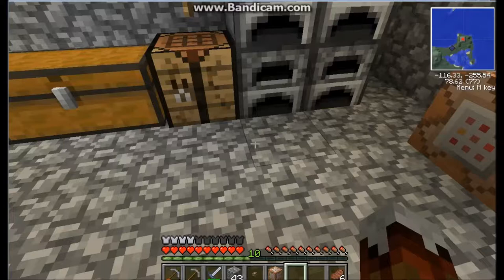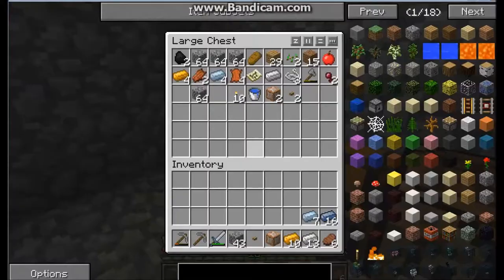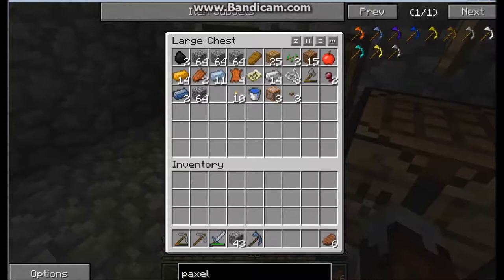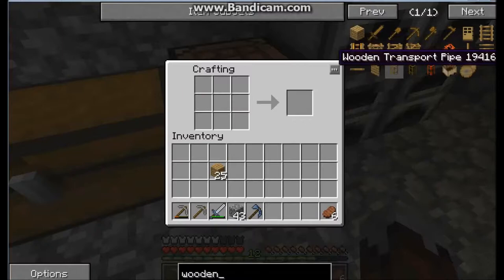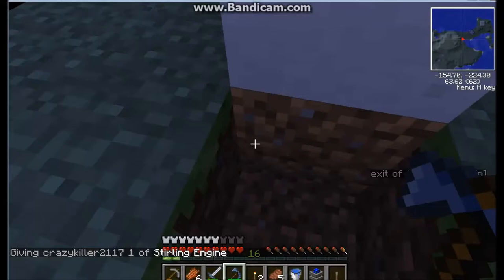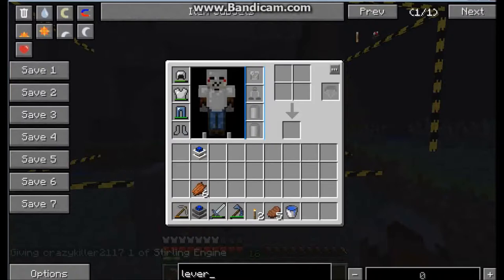Minecraft : Galacticraft : Episode #1 : Osmium Paxel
Hello guys and thank you for stopping by on my channel! Hope you enjoy/enjoyed this video!